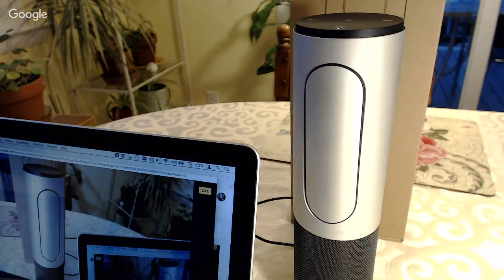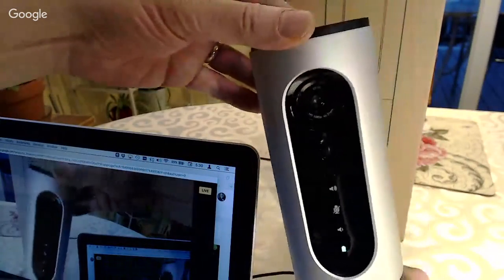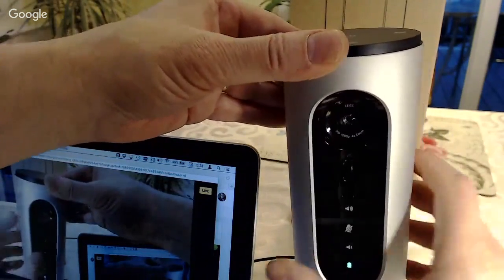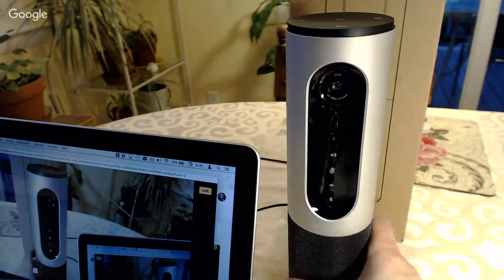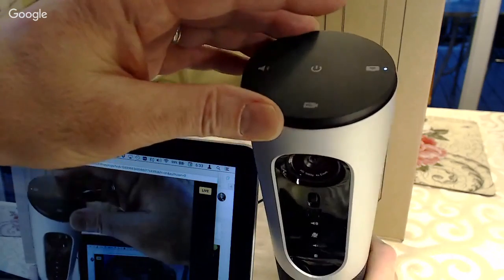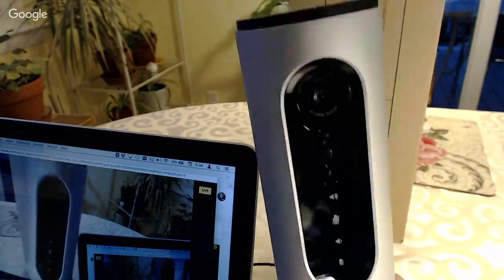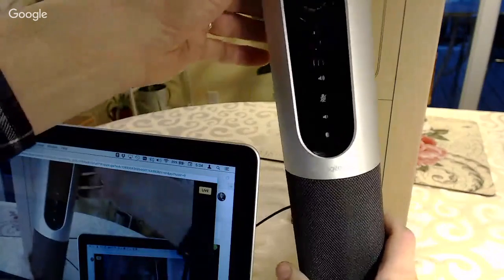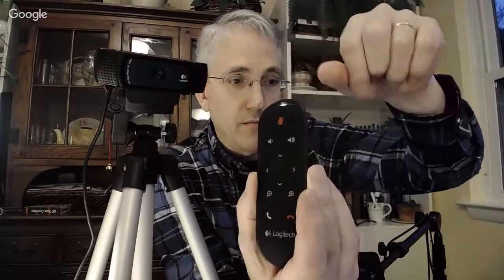Logitech ConferenceCam Connect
We spent a few days with the Logitech ConferenceCam Connect fully intending to keep it. It performed nicely and had excellent sound through the built in speaker. In a one piece design (not counting USB cable and power supply) it is easy to move from room to room.

Ultimately the price seemed extravagant for what we got and we'll be moving to a far cheaper Logitech WebCam C920 on a tripod, along with the Samson GoMic with or without a table top mic stand. At about $140 total, instead of $440, we'll be able to divert the extra funds into other expenses (computer, travel, food, etc).

I was asked in the comments what mic stand I use. Here are links:

Mic Stand

Extension Arm

Boom Scissor Arm